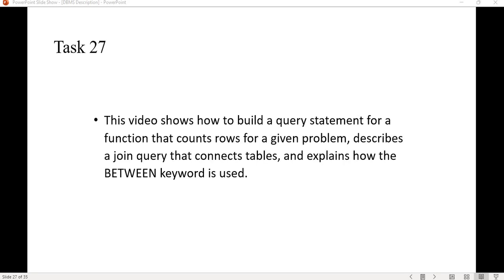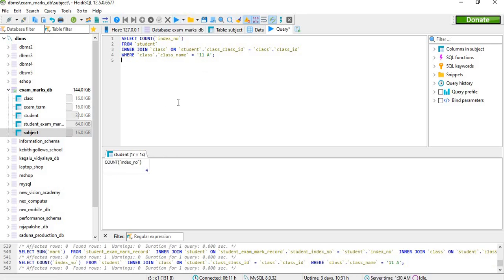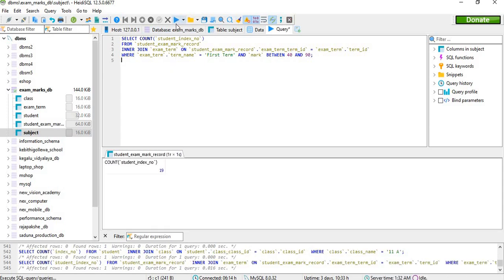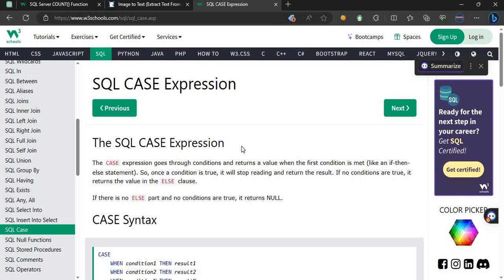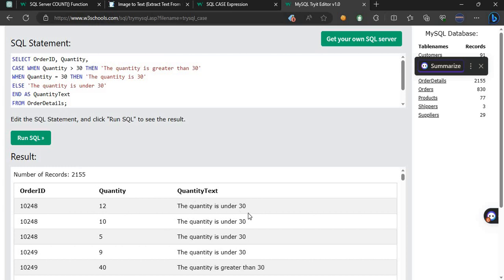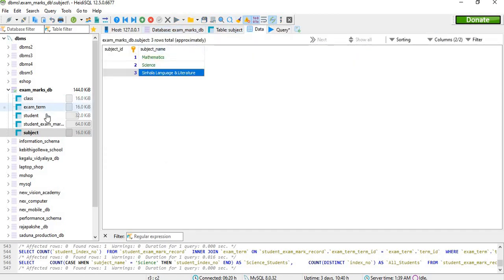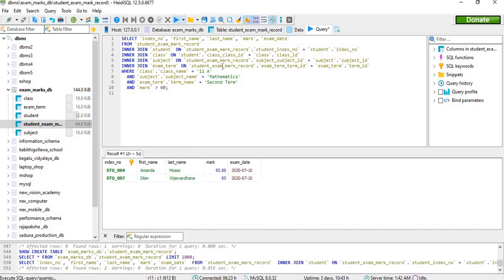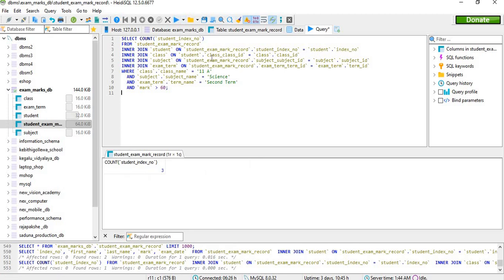Essential SQL Techniques: Row Count, Join Query, and BETWEEN Keyword | Database Management Tutorial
Join us in this comprehensive tutorial to unlock essential SQL techniques. Learn how to construct query statements to count rows for specific problems, understand the power of Join Queries for table connections, and grasp the application of the BETWEEN keyword.